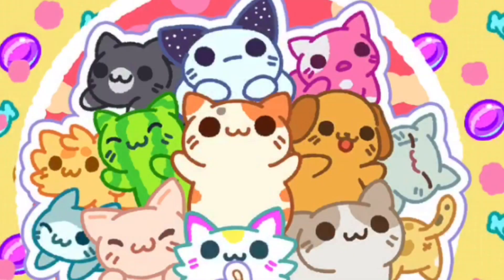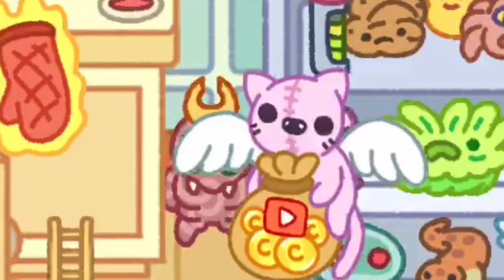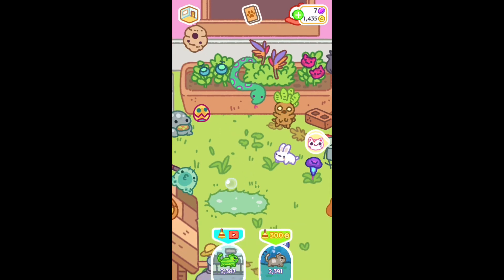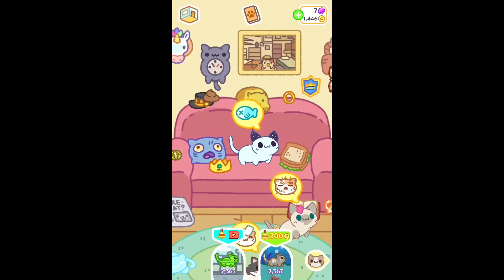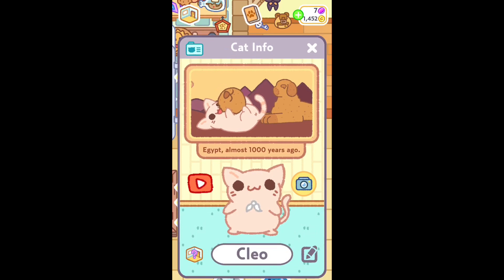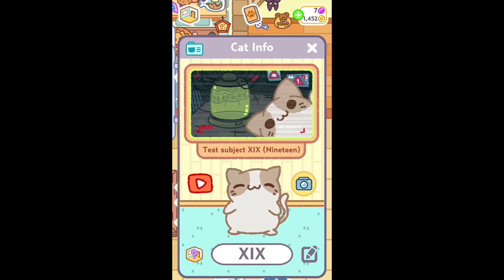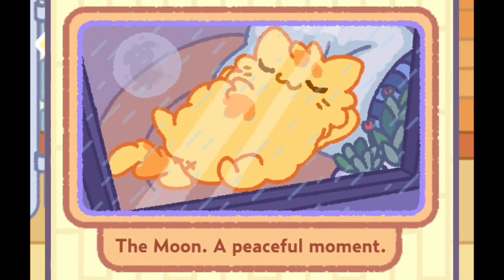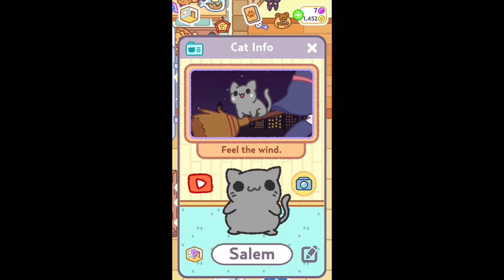🐱 All Cat Puzzles Unlocked KleptoCats 2 / Klep2Cats ALL MEMENTOES Unlocked 🔐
I collected all the cats and their puzzle pieces. Now their mementoes/ puzzles are complete. Enjoy!